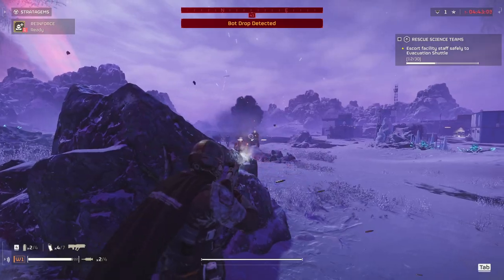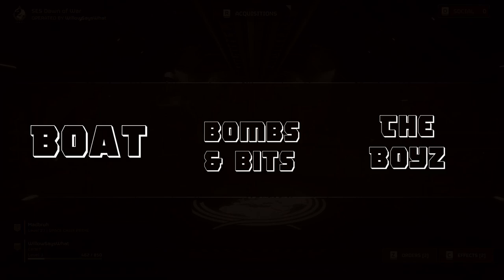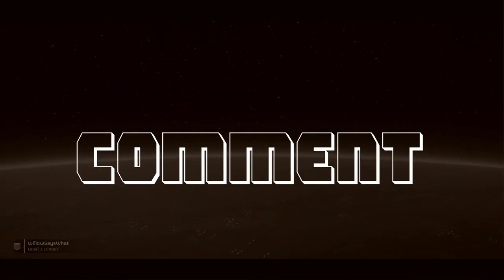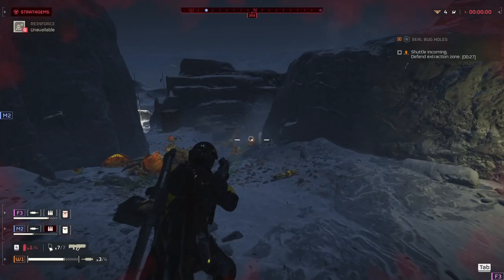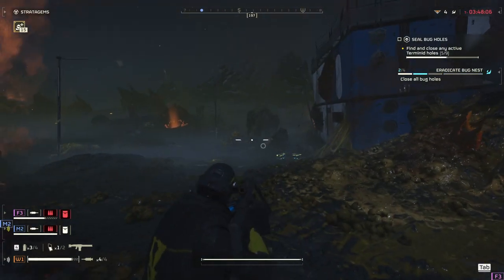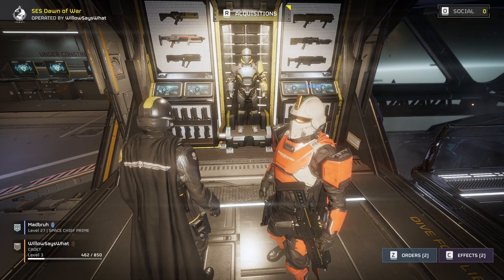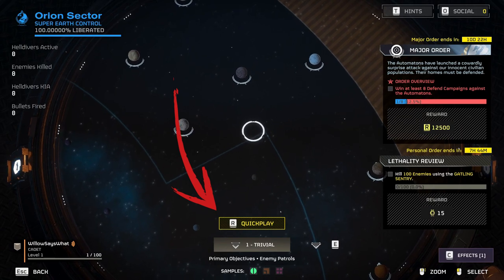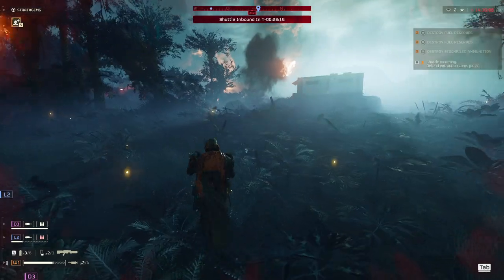Watch Before Your First Mission in Helldivers 2 - A Beginner Tutorial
Make sure to take 5 minutes to watch this breakdown of the most important things that NEW PLAYERS  should know. One of them could save you an hour of frustration. This is most probably the game of the year and you need to be on it now!